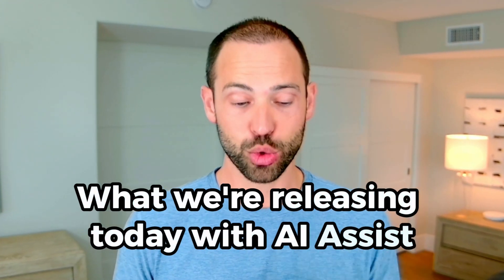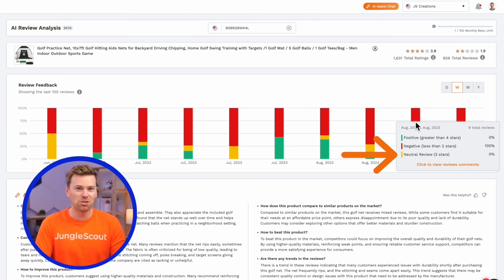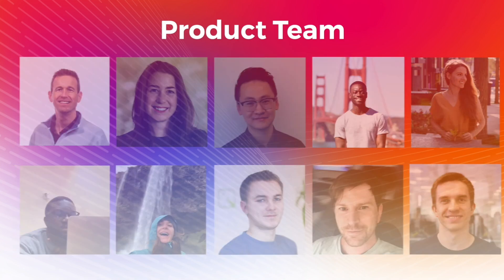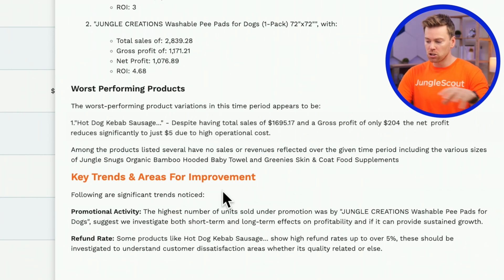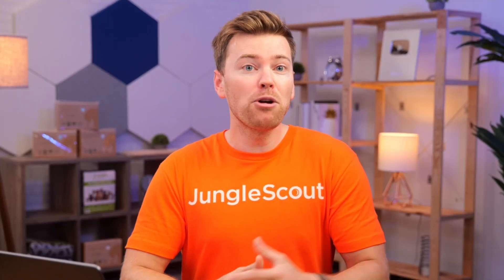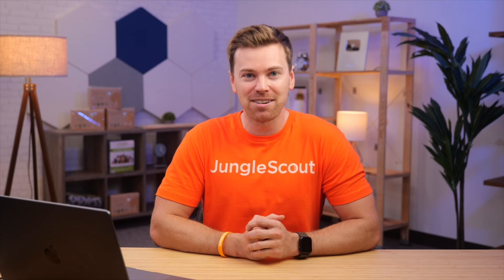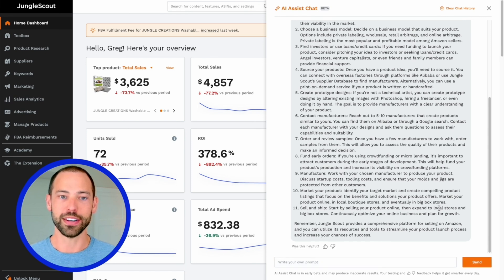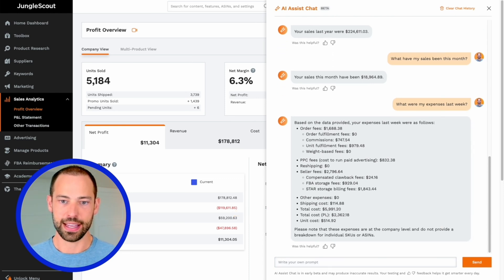How to Use Jungle Scout's 4 NEW AI TOOLS To Grow on Amazon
Jungle Scout is bringing AI intelligence to Amazon sellers. Here’s how!

At Jungle Scout, we’ve been delivering powerful data to help Amazon sellers succeed since day 1. We’ve innovated the FBA space time and again, and today, we’re taking our innovation even further.

We’ve added powerful AI functionality throughout your Jungle Scout app, so you’ll have access to helpful automations and be able to gather critical insights faster than ever before! Whether you’re looking for new products to sell or ways to improve your profitability, Jungle Scout’s AI Assist will help you automate and simplify tasks, deliver insights and recommendations, and help you grow your Amazon business.

First, join Amazon expert Jake Zaratsian on a walkthrough of our powerful new AI tools to see how you can accomplish your goals faster. Then, Jungle Scout’s CEO, Greg Mercer, will share an exclusive peek behind the curtain of future innovations — you don’t want to miss it! 🌟

We’re showing off Jungle Scout’s new features, including:

1️⃣AI Assist for Review Analysis: AI Assist makes it easier to analyze reviews by providing an overall assessment, including recommendations on how to improve the product and outperform the competition

2️⃣AI Assist for Profit Overview: Make sense of your financial data by analyzing the performance of your business and instantly delivering actionable insights to help improve your sales and profitability.

3️⃣AI Assist for Listing Builder: Write better listings by taking the top keywords from your keyword bank, and with one click, generating a high-performing title, compelling bullet points, and an expansive product description.

4️⃣AI Assist Chat: Keep your business moving–anytime or anywhere you need it. Ask it to answer specific questions about selling on Amazon, growing your business, and much more. You’ll receive immediate, specific answers sourced from Jungle Scout’s unmatched library of expert resources.